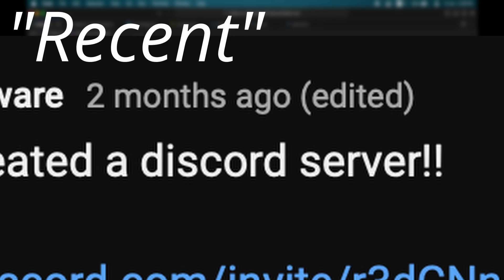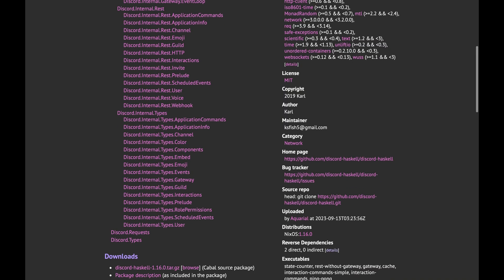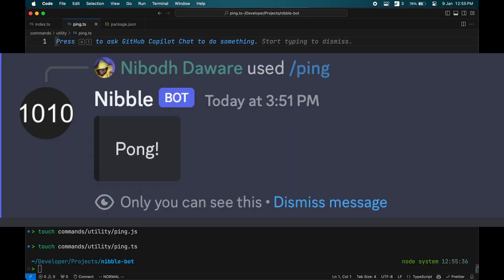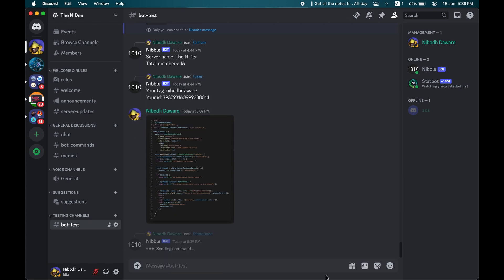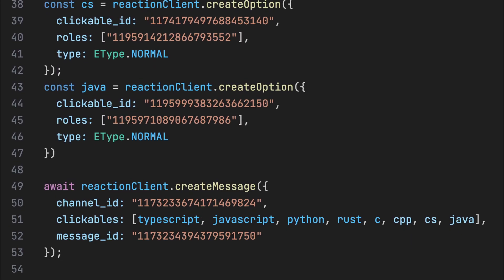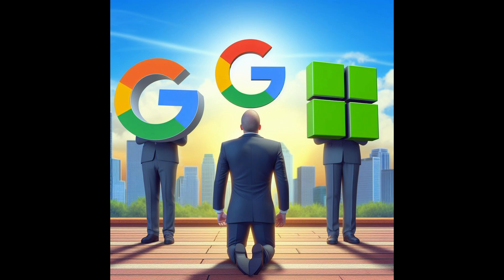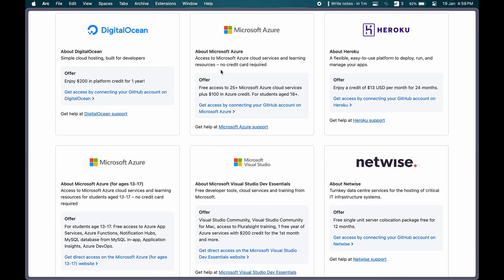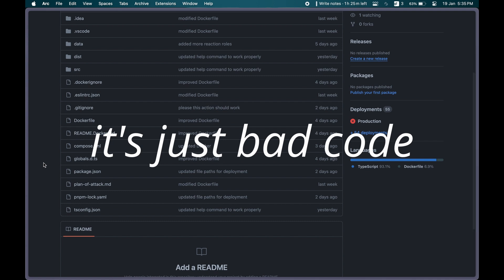I Extended Discord (never again)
I earn a small percentage after every sale of products below
All the tools I use